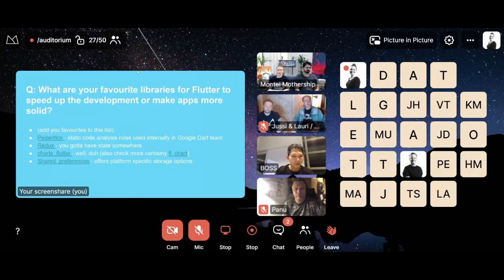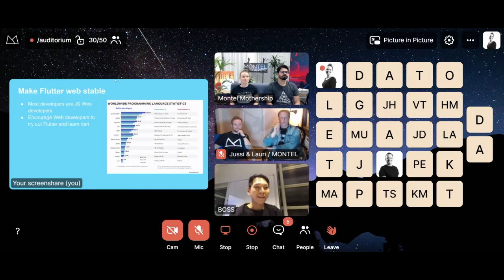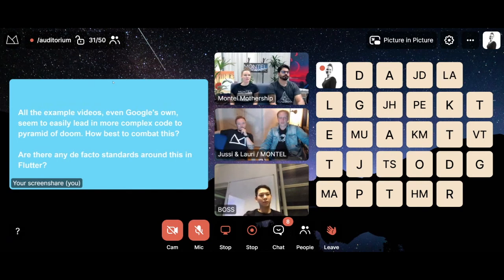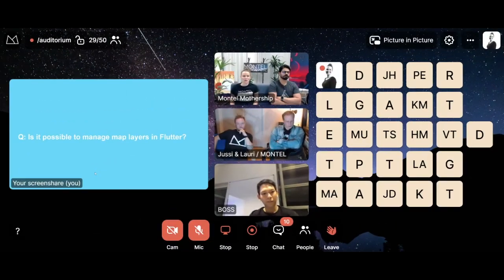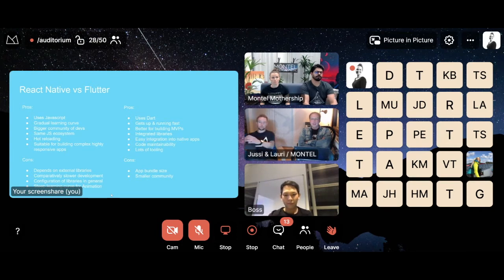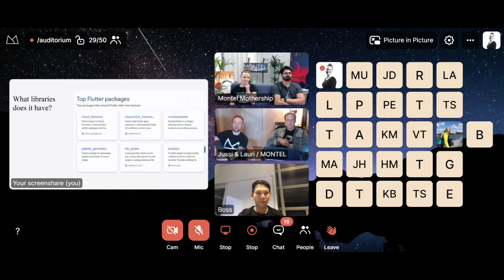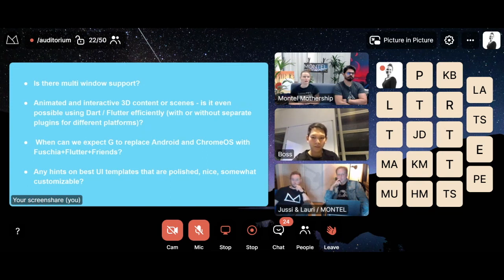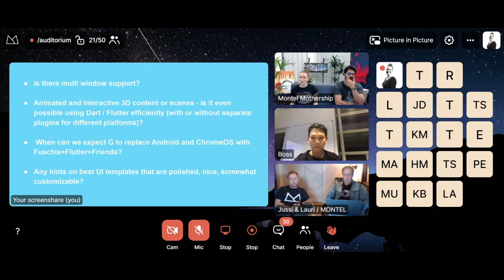All You Ever Wanted to Know about Flutter mobile development: Q&A webinar by Montel Intergalactic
We at Montel Intergalactic, together with our friends from SOK, organised a Q & A webinar "All You Ever Wanted to Know about Flutter".

This is a recording of the whole event. If you'd like to just pick the topics you are most interested in you can browse the video clips of the event on our channel

The slides of the event and the code for the demo are in a GitLab repository